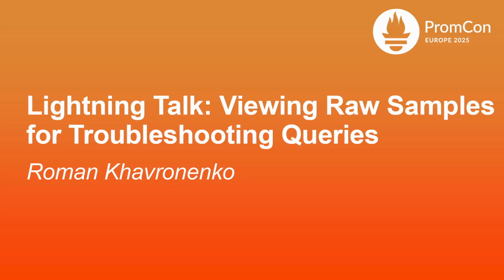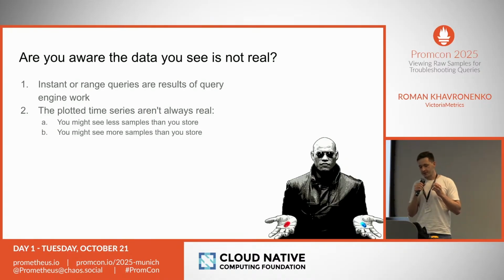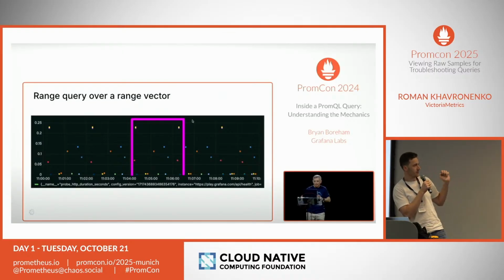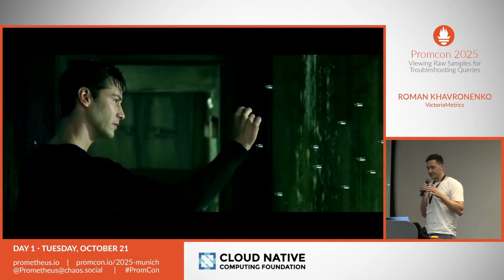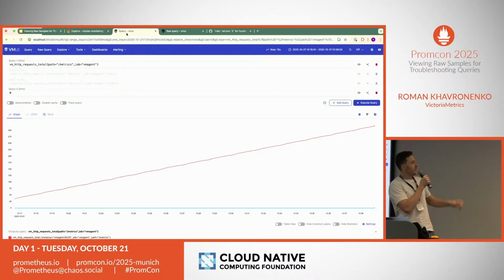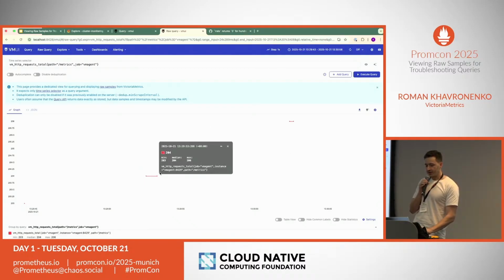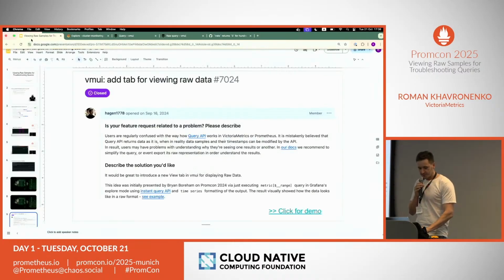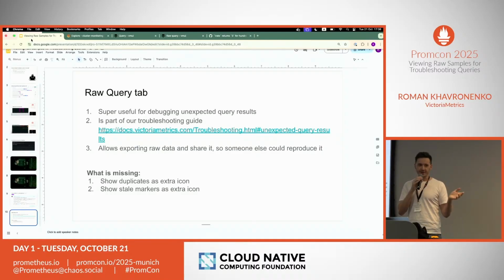Lightning Talk: Viewing Raw Samples for Troubleshooting Queries - Roman Khavronenko